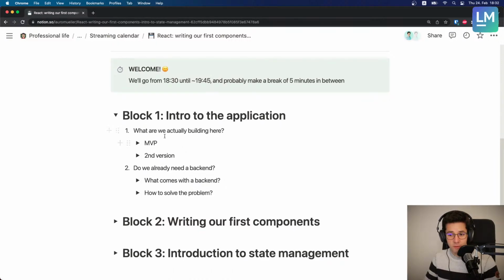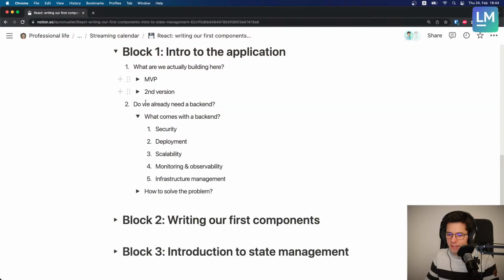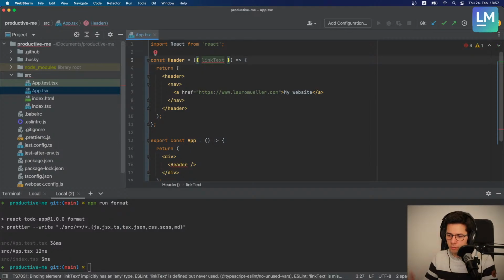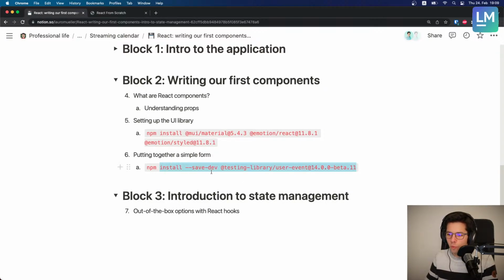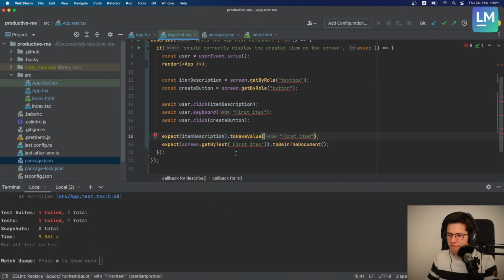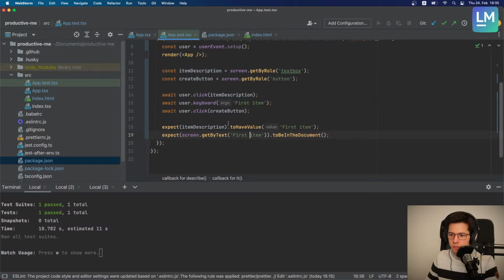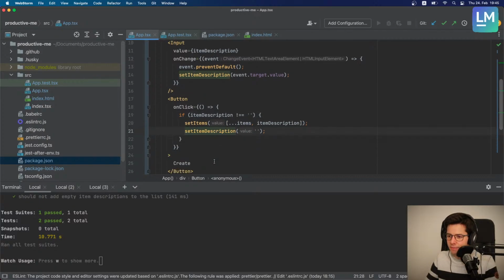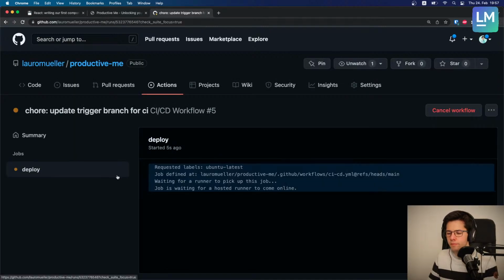React: writing our first components + intro to state management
Hello everyone and welcome to our second stream! Today we start diving into how to to write React components focusing on testability and modularization. We will also start digging into state management in React, and a few good practices to keep in mind when thinking about state and data in our applications. Here are the details of today:

1. What are we actually developing?
2. Do we already need a backend?
3. What are React components?
4. Setting up the UI library
5. Putting together a simple form
6. Out-of-the-box state management with React hooks

The overview and schedule of today's stream can be found

This streaming is part of a series where we are organically developing a productivity app with React and TypeScript. We will focus on implementing Agile and XP principles in our series, which means we will focus on TDD, continuous delivery, feature flags, and a lot of other cool stuff that we have to take care of to have our app deployed to production as quickly and as often as possible.

Here is my personal list of books you should be reading if you wanna bring your development skills to the next level:

* The Pragmatic Programmer: journey to mastery
* A Philosophy of Software Design
* Fundamentals of Software Architecture: An Engineering Approach
* Software Engineering at Google: Lessons Learned from Programming Over Time
* Refactoring: Improving the Design of Existing Code
* A Practical Approach to Large-Scale Agile Development: How HP Transformed LaserJet FutureSmart Firmware
* Building Secure and Reliable Systems: Best Practices for Designing, Implementing, and Maintaining Systems
* Continuous Delivery: Reliable Software Releases Through Build, Test, and Deployment Automation
* Implementing Domain-Driven Design
* Test Driven Development: By Example
* Building Event-Driven Microservices: Leveraging Organizational Data at Scale